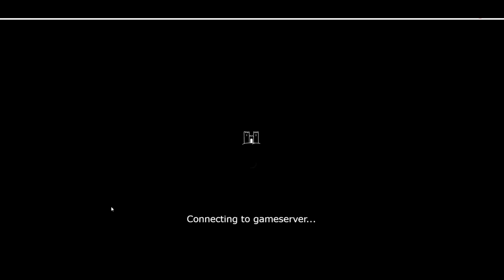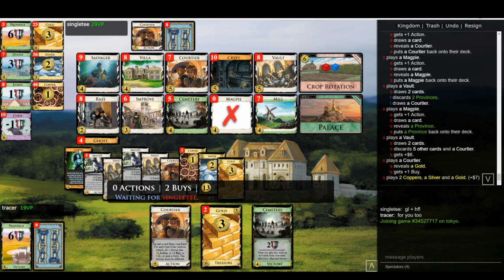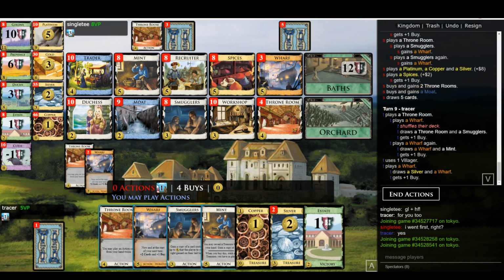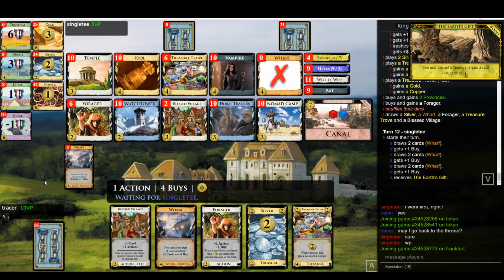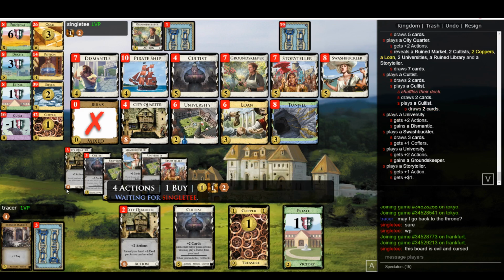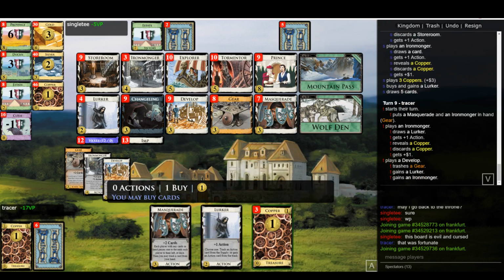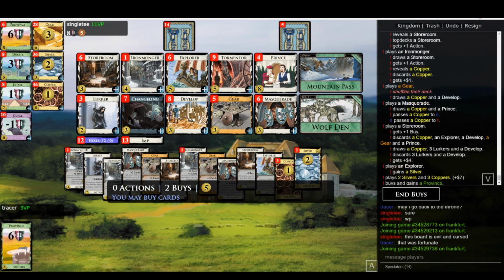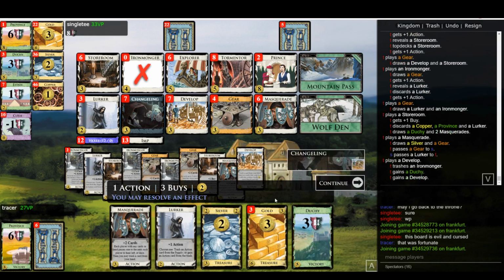League Season 37 B2 versus singletee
Fourth match of season 37

0:08 Game 1 (Magpie, Crop Rotation)
16:13 Game 2 (Tournament, Sinister Plot)
25:05 Game 3 (Smugglers, Recruiter)
33:00 Game 4 (Treasure Trove, Wharf)
47:45 Game 5 (Dismantle, Cultist)
1:06:38 Game 6 (Lurker, Prince)